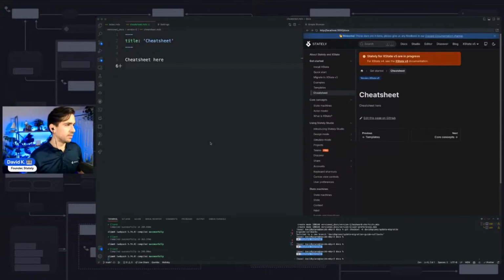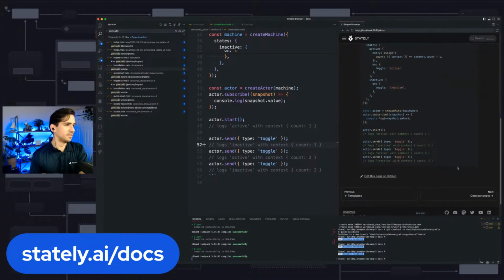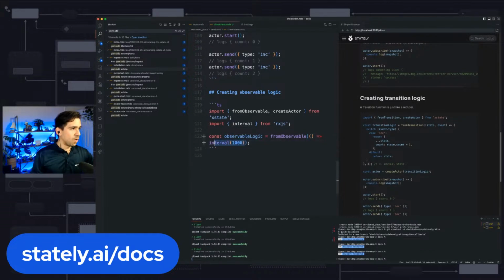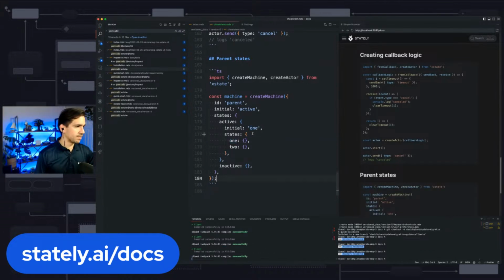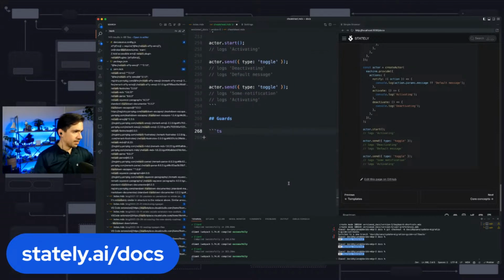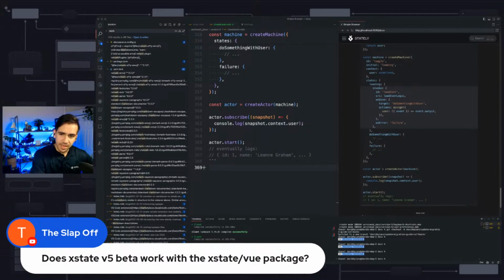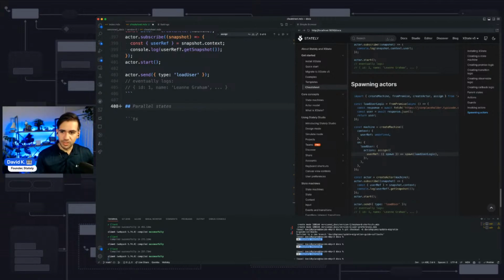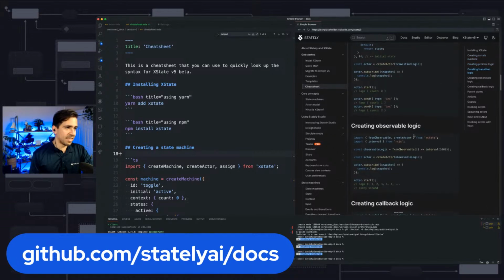Stately Stream: Making an XState v5 cheatsheet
Let's make an XState v5 cheatsheet for developers to easily reference 📝

0:00 Intro and tools
2:10 Installing
3:00 Where to find existing XState V5 docs
4:20 Create a state machine
6:00 Creating an actor
6:40 Sending events to the actor
8:14 Creating promise logic
12:25 Creating transition logic
15:41 Creating observable logic
19:01 Creating callback logic
23:00 Parent states
24:50 Actions
32:05 Guards
36:10 Invoking actors
38:10 Input and output (intro)
40:40 Does XState v5 beta work with @xstate/vue?
44:23 Spawning actors
50:22 Input and output
54:50 Summary